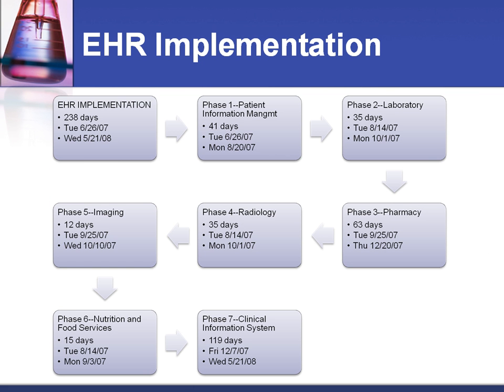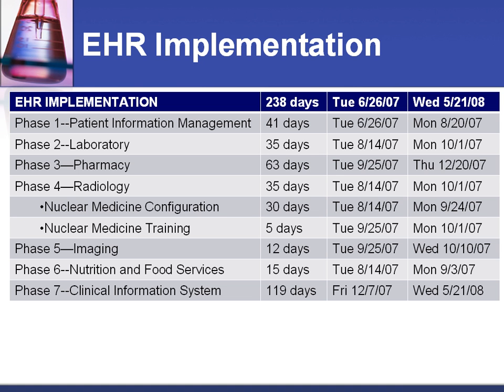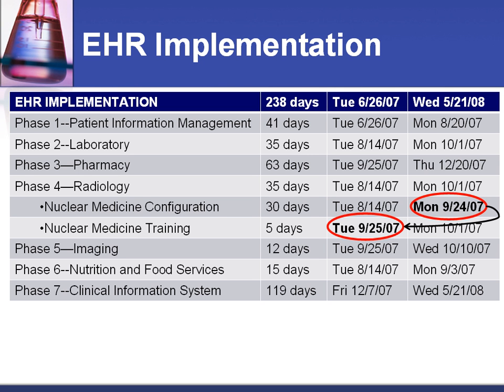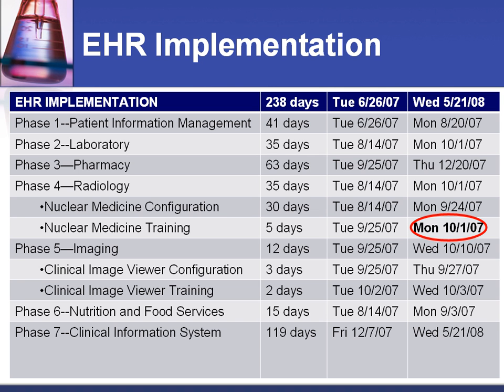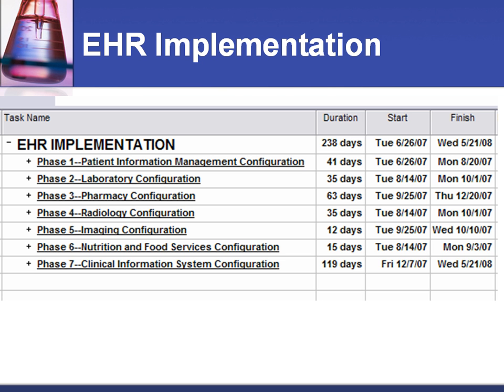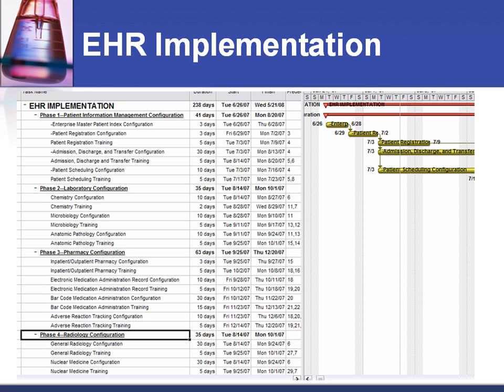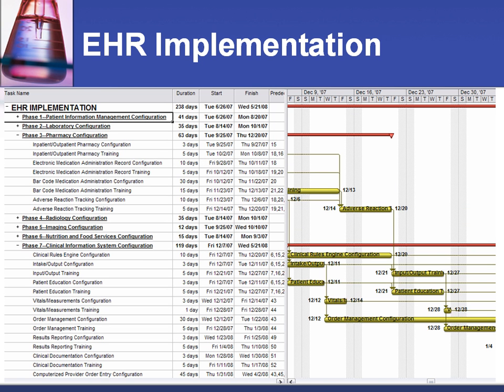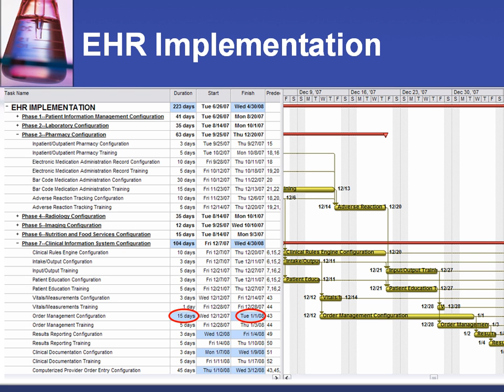MS Project and EHR Implementation GU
Hypothetical EHR Implementation using MS Project